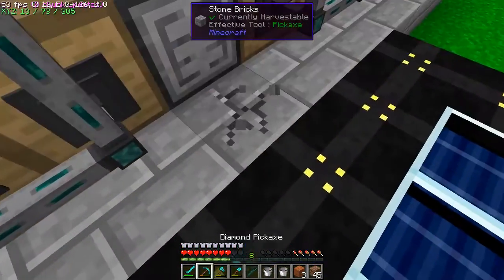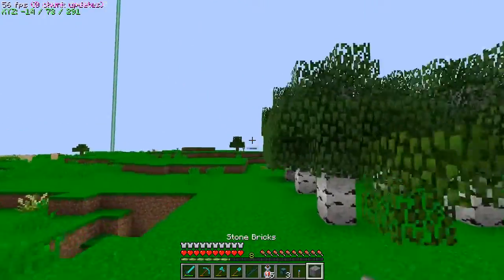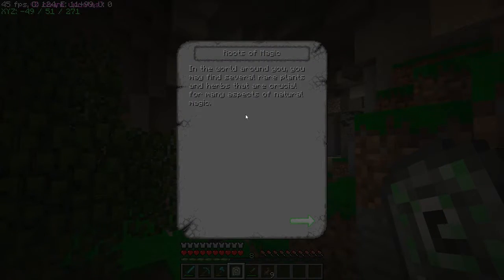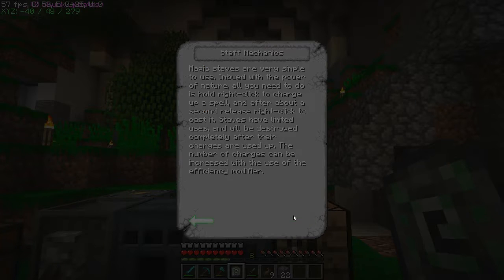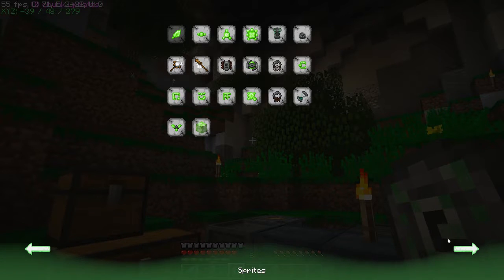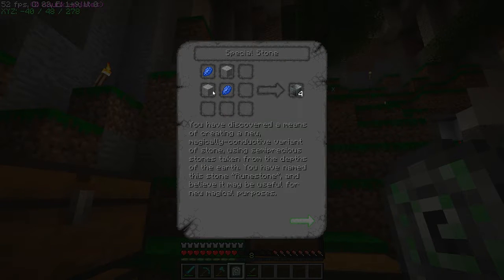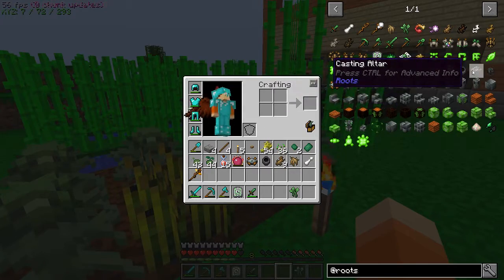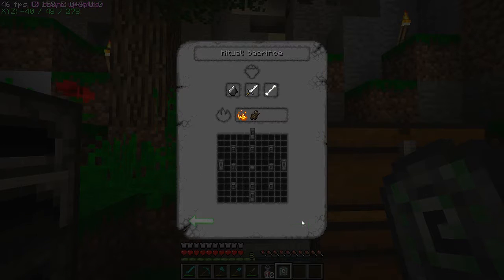Permanently Under Construction #7| Roots - The Basics! - Modded Minecraft 1.10.2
Minecraft Mods Let's Play! - Today I take a look at the roots mod and do a bit of cleaning up!
The 1.10.2 pack for everyone, Permanently Under Construction will contain a wide array of Magic, Tech, and Nature Mods. As new Minecraft 1.10.2 mods roll out more and more will be added to the pack with a focus on new mods and updated mods for a fresh modded Minecraft experience!